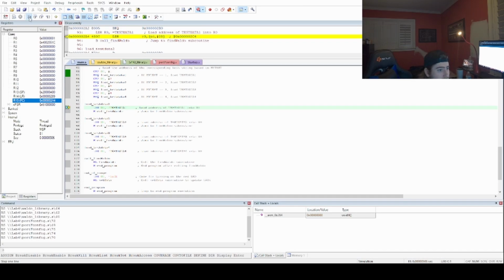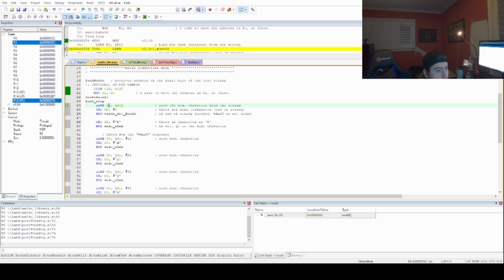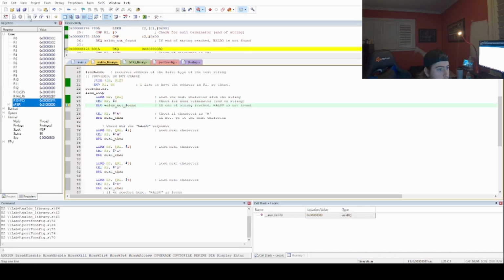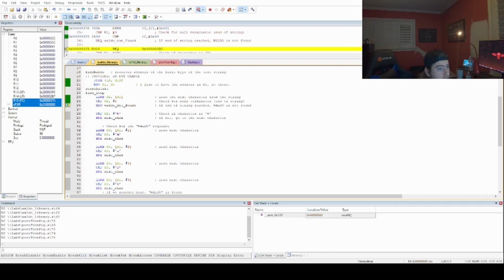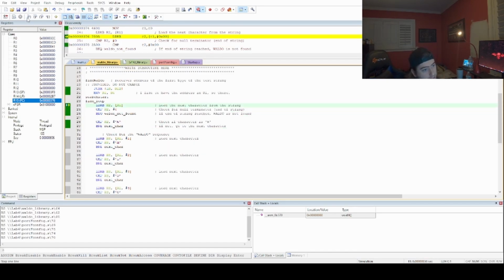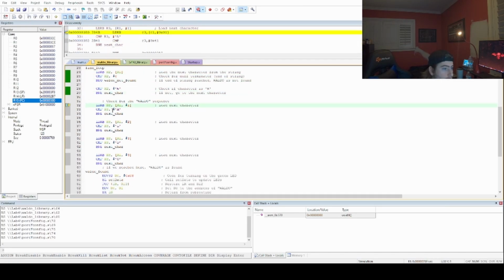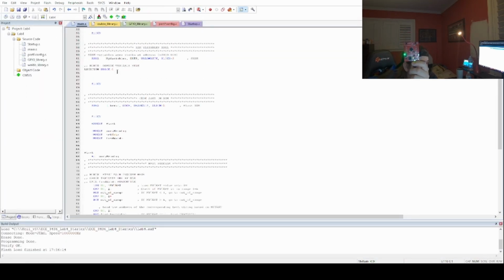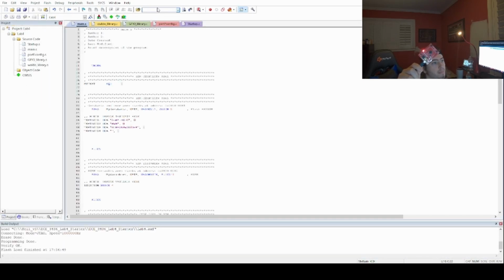ECE3436 MicroProcessors Lab4 Demo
Wanted to get this done quickly because i am going to be out of town this weekend.